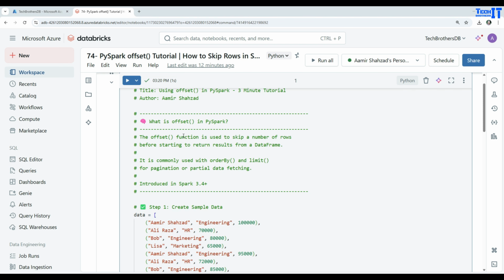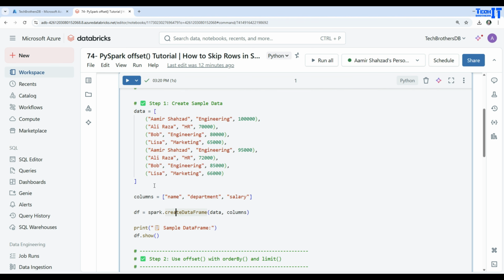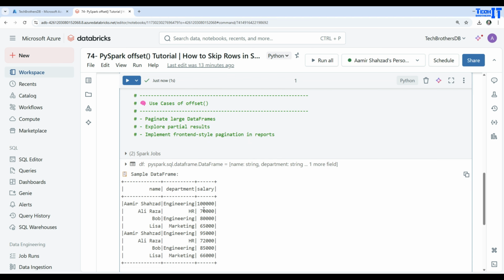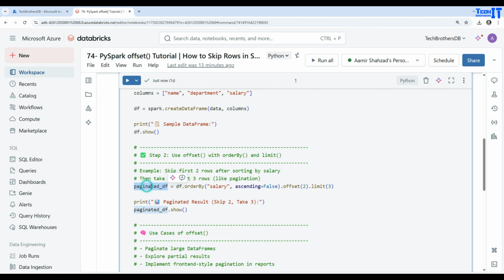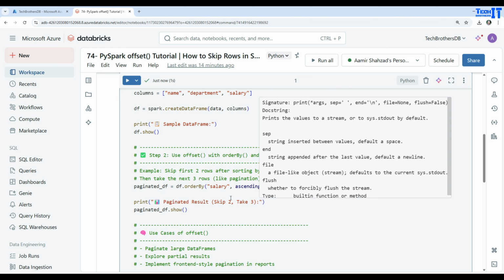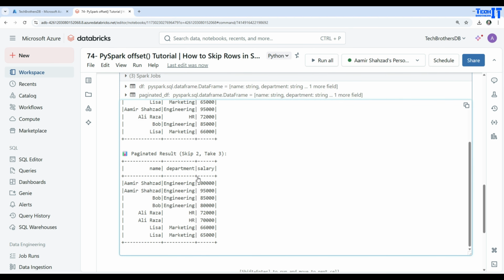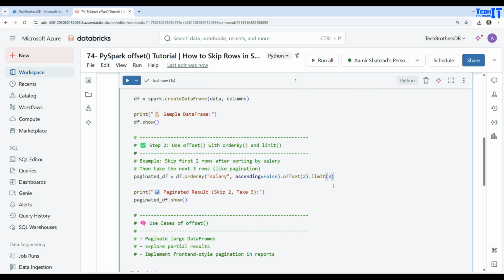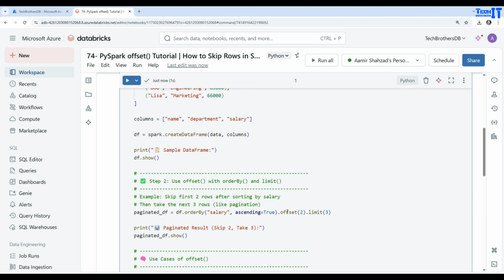PySpark offset() Function : How to Skip Rows in Spark DataFrame | PySpark Tutorial for Beginners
In this PySpark tutorial for beginners, learn how to use the `offset()` function in Spark DataFrame to skip rows effectively. This is particularly useful when you're working with large datasets and need pagination, batch processing, or just want to inspect data after a certain point.

🔍 What you'll learn:
- What is offset() in PySpark?
- When and why to use it?
- Practical examples using PySpark DataFrames
- Combining offset() with limit() for pagination

By the end of this tutorial, you'll know how to implement `offset()` with `limit()` for better control over large-scale data in Spark.